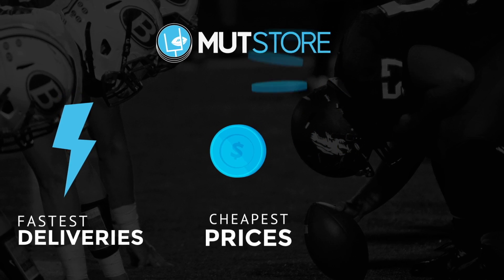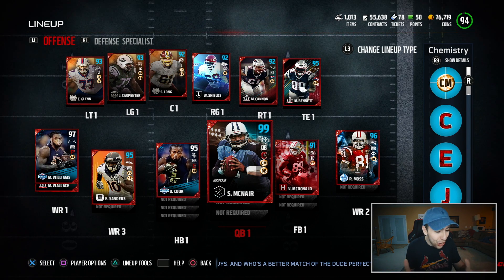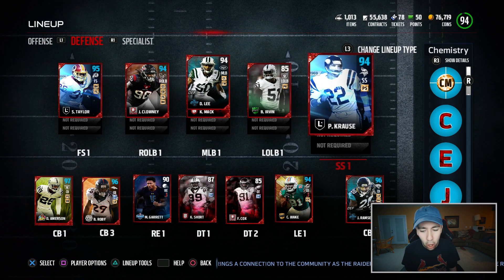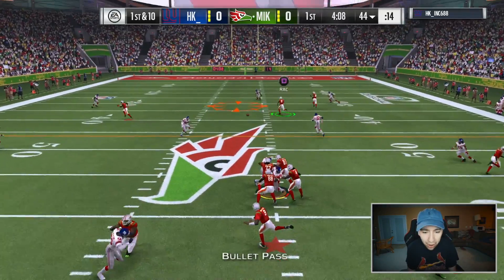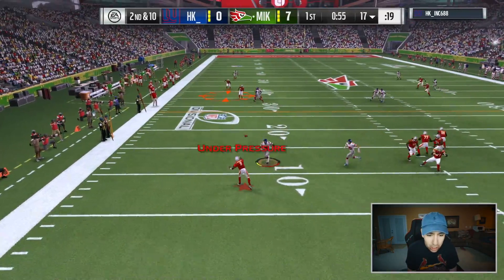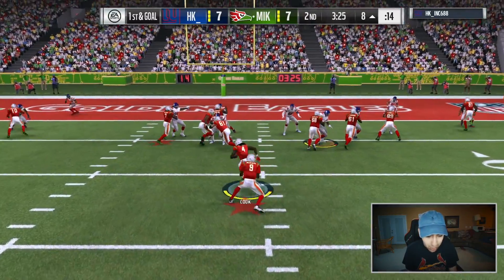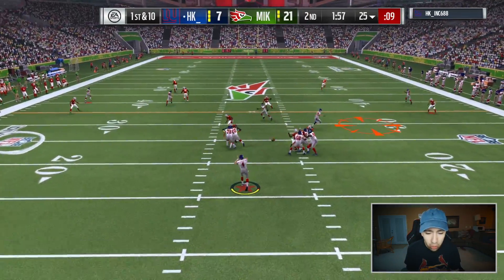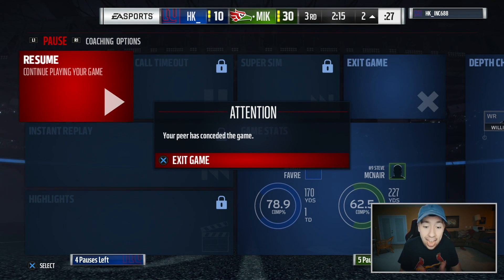THE "MIKE" SQUAD! MADDEN 17 SQUAD BUILDER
This is my version of the "Mike" squad builder, hope you all enjoy! ;)